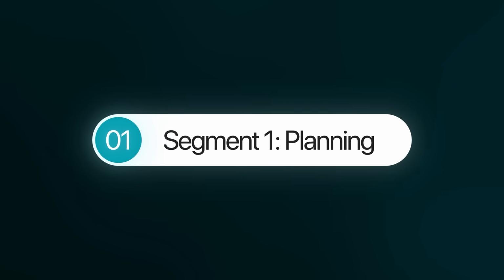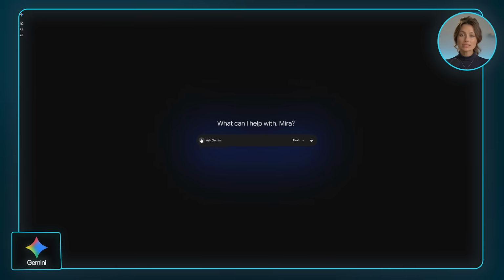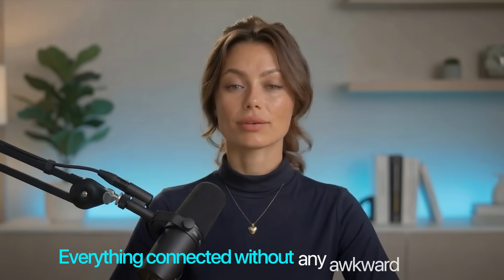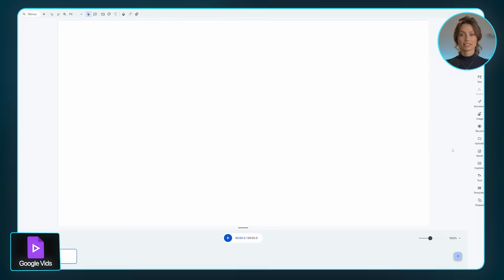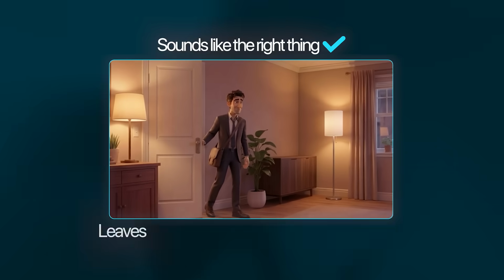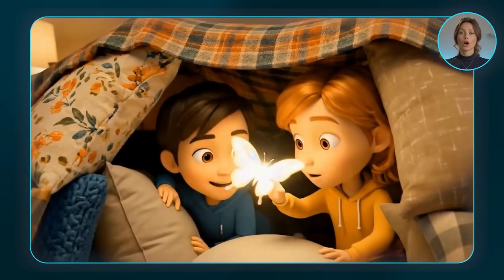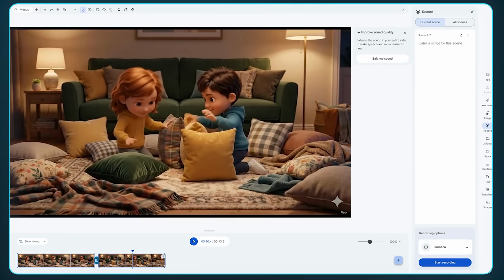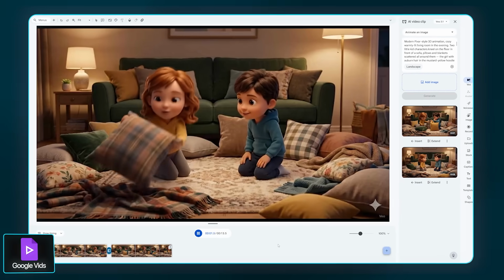How To Create Long AI Cartoon Videos For Free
Free AI Video Generator Makes Long AI Cartoons Easily!

Hey friends✨, creating a long ai animation workflow used to be a challenge, but in this video I'll show you a new method for generating consistent ai characters across multiple shots. Learn how to create ai animations easily using this new AI tool. This Is currently the best AI Video Generator for Ai videos, especially if you're trying to create long ai animations, and I'll show you the whole process start to finish!